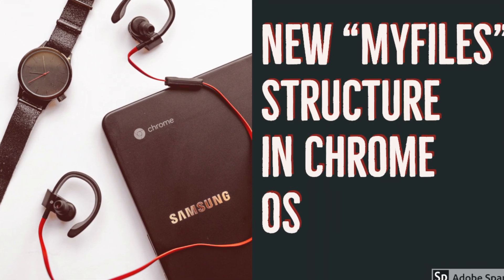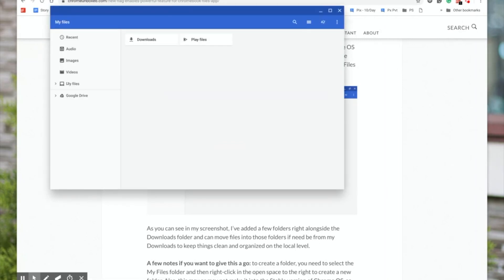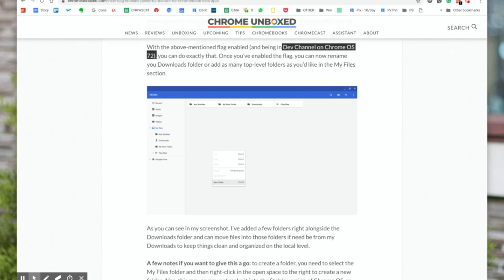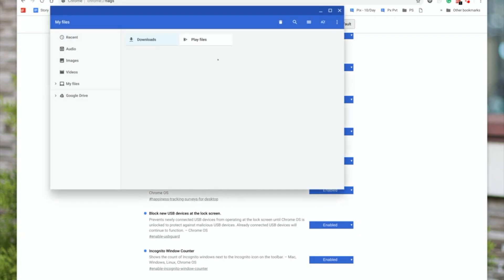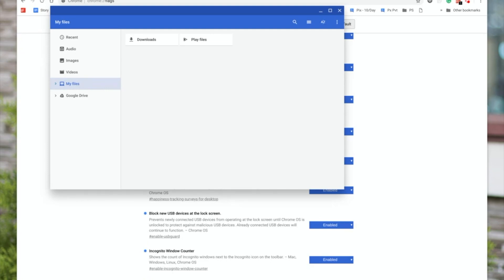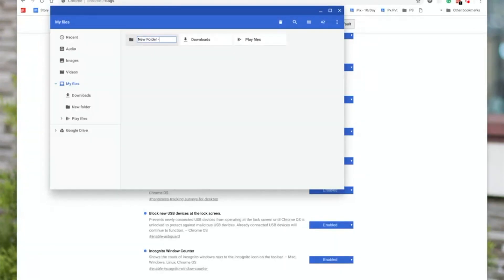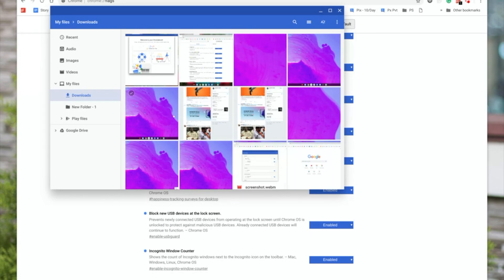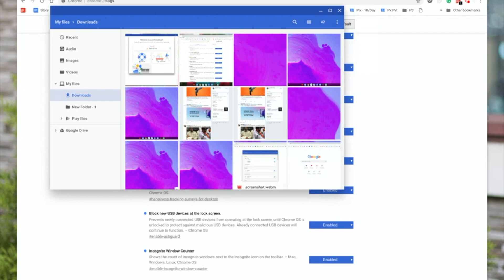New "My Files" Structure In Chrome OS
Chrome OS will soon change the structure of the Files app. You will be able to create folders and subfolder "above" the "Downloads" folder. Here is a walkthrough of how it looks like